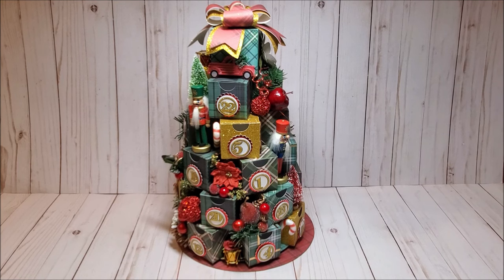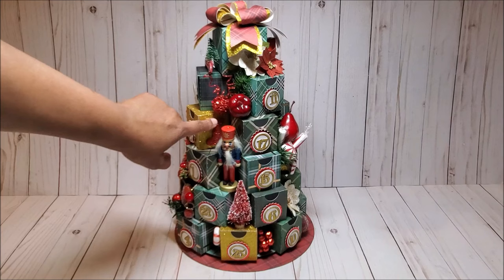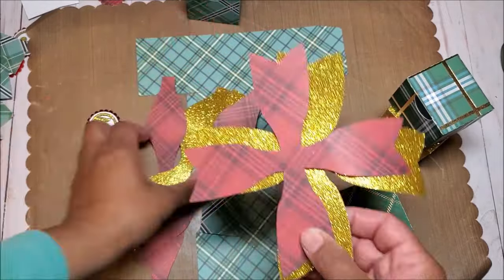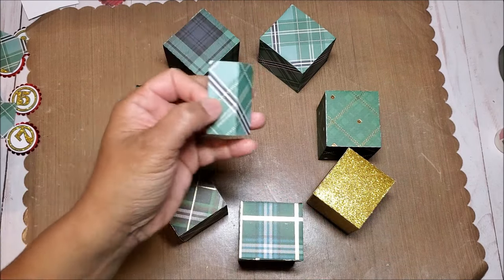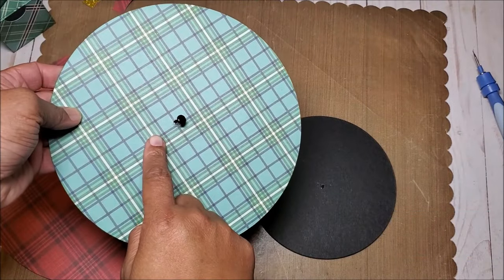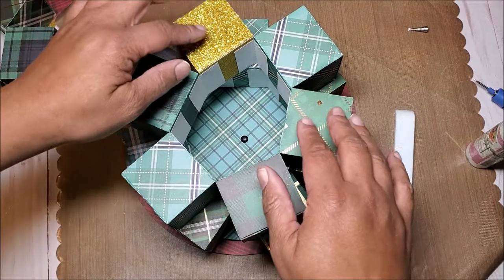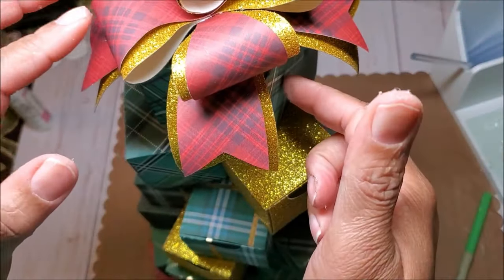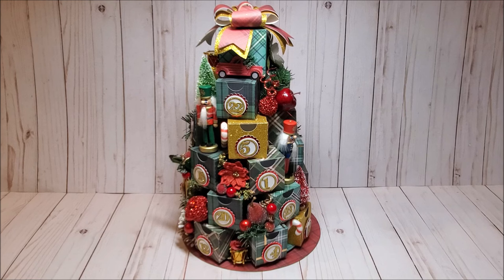CHRISTMASALLYEARCOLLAB2024 | JULY | CHRISTMAS TREE ADVENT CALENDAR TUTORIAL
Welcome to the July episode of the Christmas All Year Collab 2024! This month, I will show you how to make an elegant Christmas Tree Advent Calendar. For this project, I used digital files by My Scrap Chick – Box Tree Calendar

This is a yearlong collab and we share everything Christmas!!! Craft along with us! Do a VR & Instagram response using christmasallyearcollab2024 .